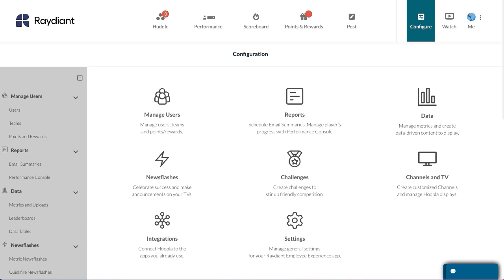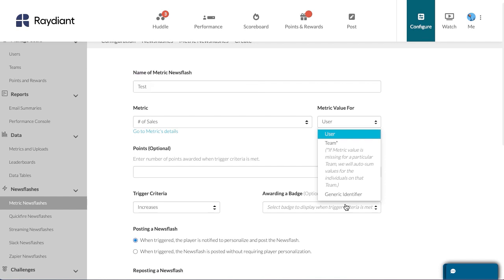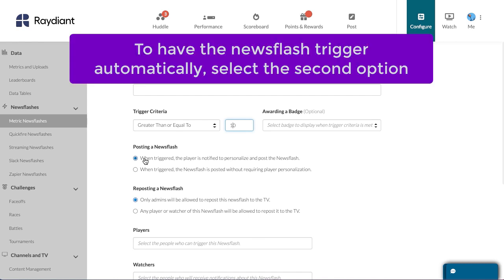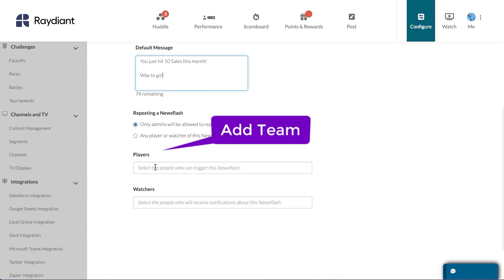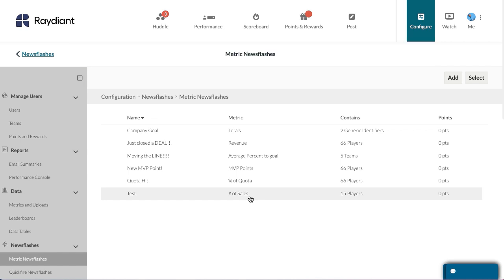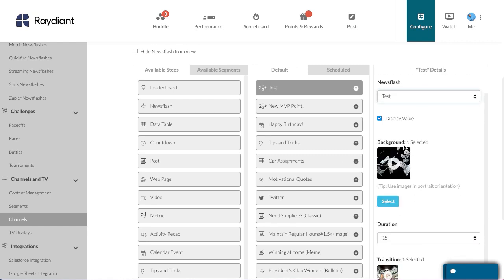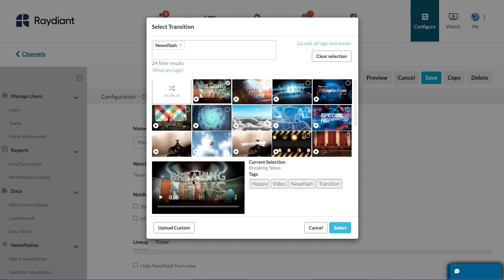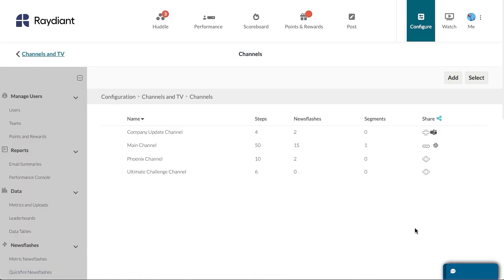Creating Metric Newsflashes in Raydiant EX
How to create metric newsflashes in Raydiant EX.